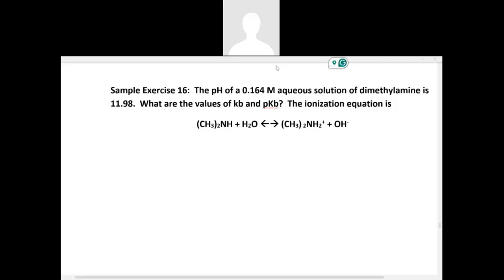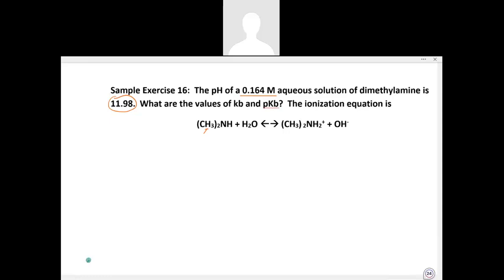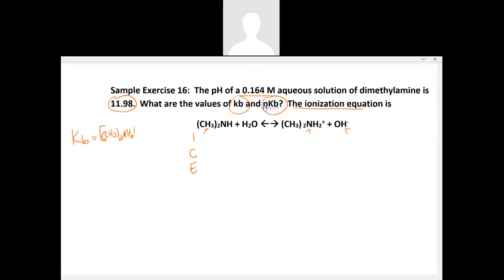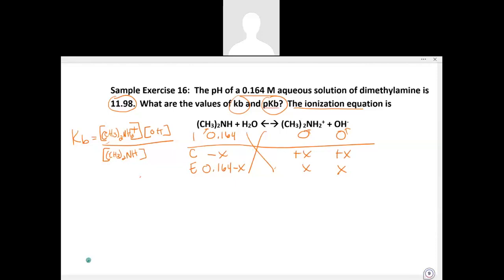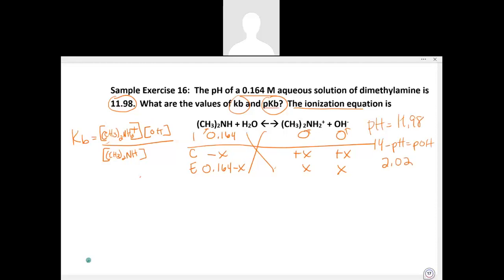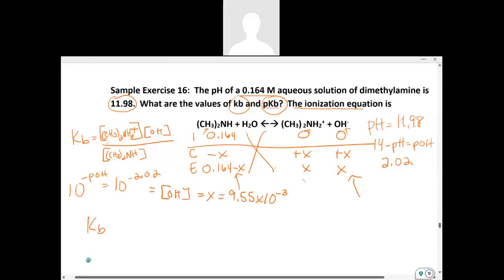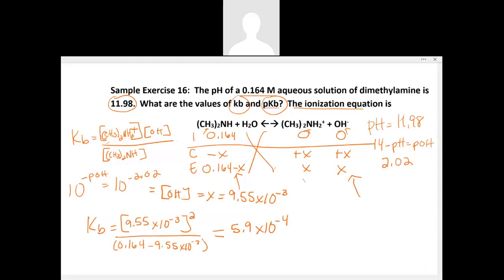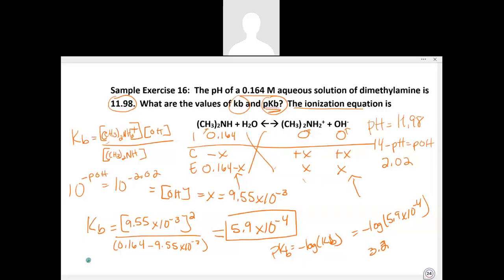Ch 16 17 Sample Ex 16